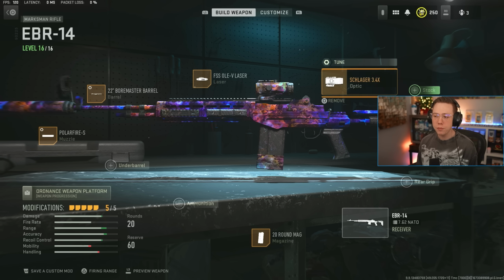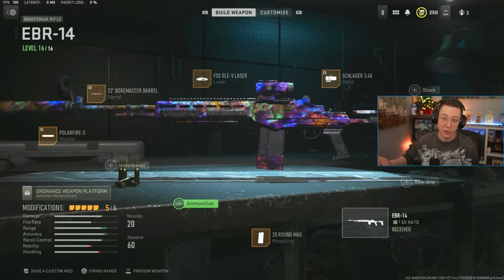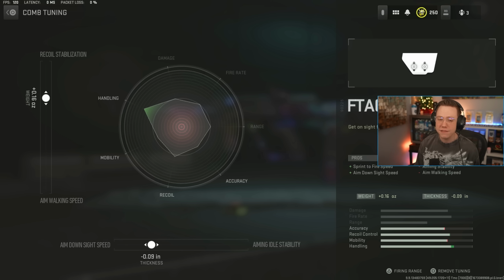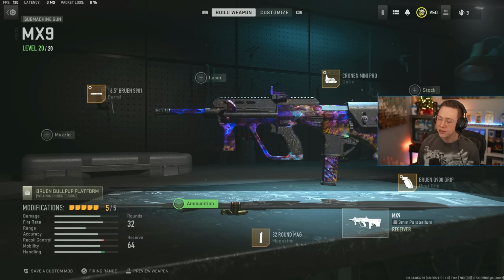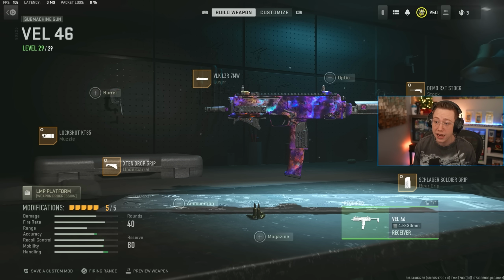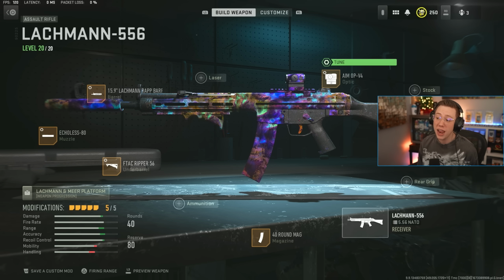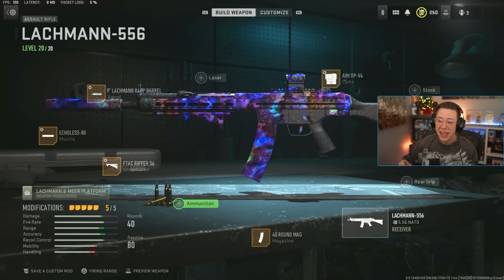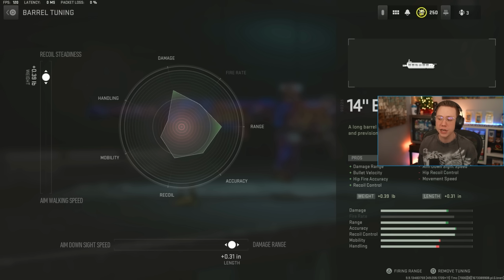WARZONE 2: Top 5 Most UNDERRATED LOADOUTS To Use! (WARZONE 2 Best Weapons)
WARZONE 2 Most Underrated Weapons & Loadouts right now!

0:00 – WARZONE 2 Top 5 Most Underrated Loadouts Right Now
0:35 – WARZONE 2 Best EBR Loadout
2:16 – WARZONE 2 Best MX9 Loadout
4:20 – WARZONE 2 Best Mp7 Loadout (Vel 46 Setup)
5:55 – WARZONE 2 Best Lachmann 5.56 Loadout
7:23 – WARZONE 2 Best M13B Loadout

In this video, we're breaking down the most Underrated Loadouts and Best Weapons in WARZONE 2! COD WARZONE 2 Meta is overall, pretty diverse, with a lot of Top tier Meta Weapons being available to use, but certain Weapons and Setups in WARZONE 2.0 are super underrated, and today we're breaking down the Best Loadouts for those slept on weapons!